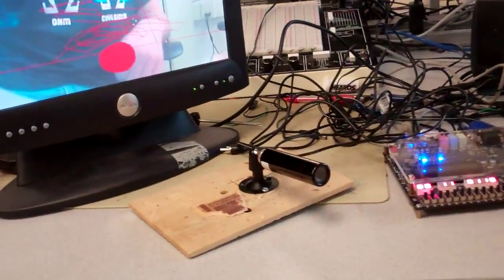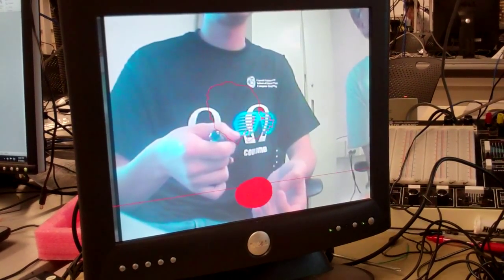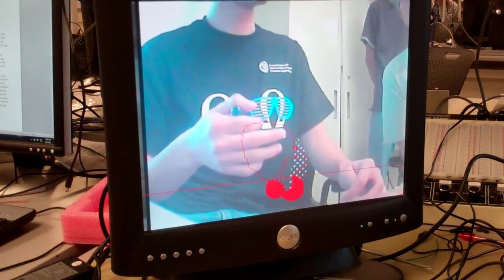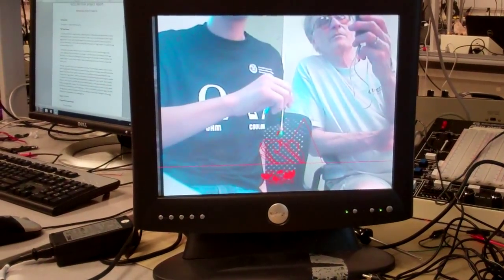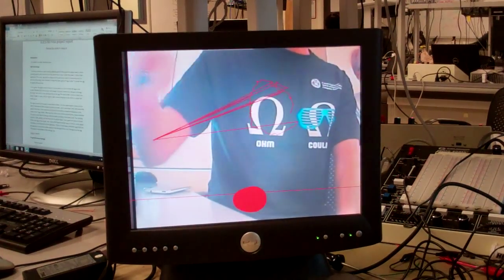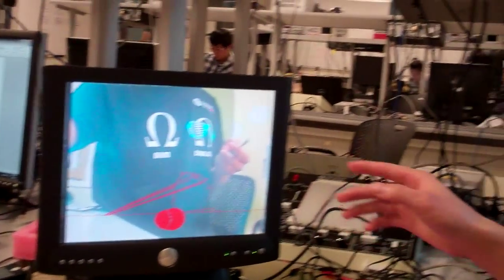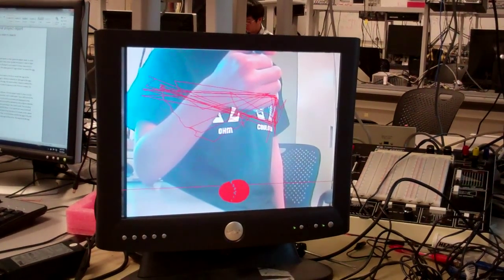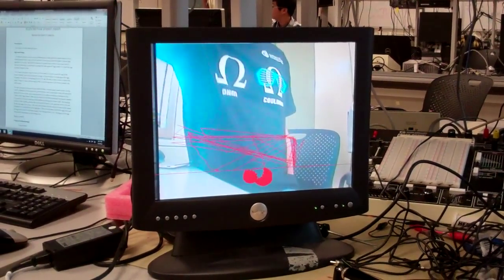egg crush game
The player draws an object which drops onto an egg. Rounder shapes break the egg better.  Our project is to do an "egg crasher" video game. It is a single-player video game based on real-time edge and color detection. The design is built on a Cyclone II FPGA on an Altera DE2 development board, and the game is displayed on a VGA monitor. The system detects the motion of the player's hand in the vertical direction through an HTC 231x CCD camera. The game requires the player to draw a circle in front of the camera. It will then detect whether the circle is round or not. The circle is given a damage according to the player's drawing, then the game drops this circle to hit a virtual egg in the bottom of the display. The better the circle is, the higher the score player get as well as the extent that the egg is smashed.